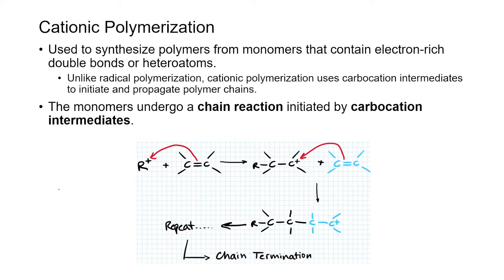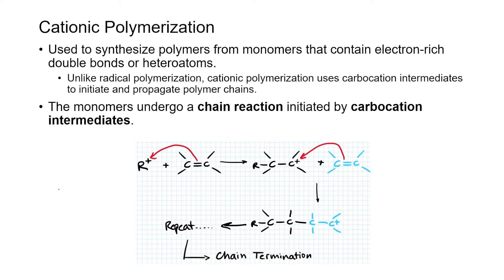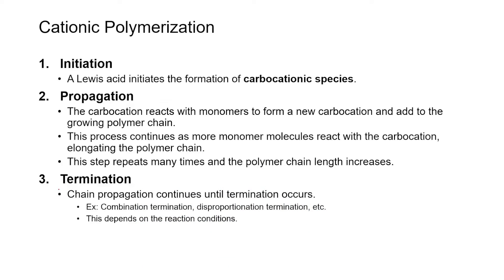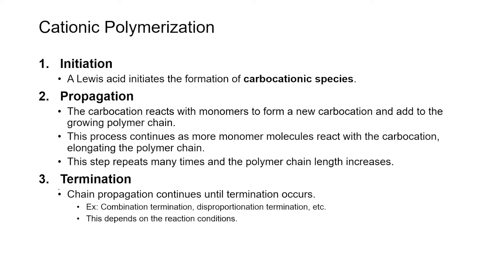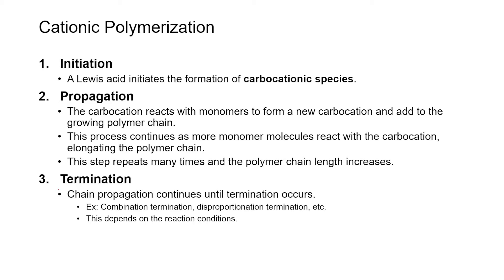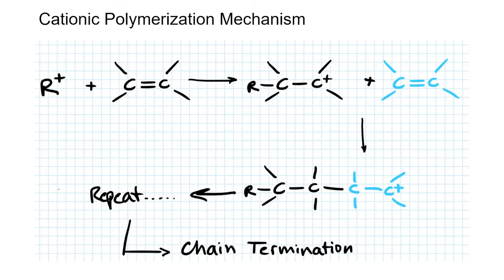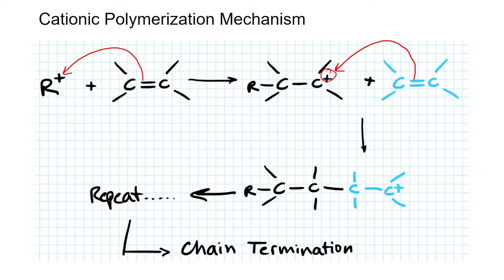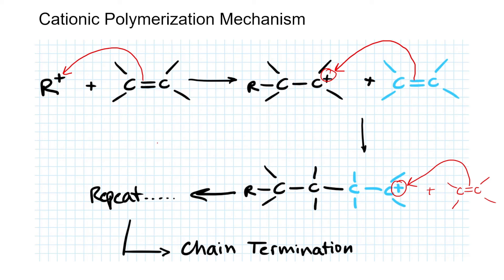Polymer Chemistry: Understanding Cationic Polymerization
Hey everyone in today's video we start discussing polymer chemistry, specifically cationic polymerization. At the time of filming this video, there was a massive thunderstorm going on outside, so excuse the loud booms in the background.

Below is a write-up of the content covered in this video:

What is Cationic Polymerization?
Cationic polymerization is a technique used to synthesize polymers from monomers that contain electron-rich double bonds or heteroatoms. Unlike radical polymerization, which involves the formation of free radicals, cationic polymerization relies on the generation of carbocation intermediates to initiate and propagate polymer chains.

Mechanism of Cationic Polymerization:
Let's break down the mechanism of cationic polymerization into its key steps:

1. Initiation:
The process begins with the initiation step, where a Lewis acid or a protic acid initiates the formation of carbocationic species. Lewis acids, such as aluminum chloride (AlCl3), or protic acids, such as hydrochloric acid (HCl), can be used as initiators. The acid interacts with the electron-rich double bond of the monomer, leading to the formation of a carbocation intermediate.

2. Propagation:
Once initiated, the carbocation reacts with monomer molecules, typically containing double bonds or heteroatoms, to form a new carbocation and add to the growing polymer chain. This process continues as more monomer molecules react with the carbocation, elongating the polymer chain.

3. Termination:
Termination in cationic polymerization can occur through various mechanisms. One common termination process involves the reaction of two carbocationic species to form a non-radical product, effectively terminating the polymerization process. Other termination mechanisms, such as chain transfer termination or disproportionation termination, may also occur depending on the reaction conditions.

Timestamps
00:00 Introduction
00:15 Steps of Cationic Polymerization
01:43 Cationic Polymerization Mechanism
02:50 Conclusion

(Ignore) Tags: Organic Chemistry Chemistry Tutorial Chemical Mechanism  Chemistry Education Bioman Explains Learning Center Academic Tutor Science Education BCE Department Chemistry Review Educational Video Sharjah Uni AmericanUniversityofSharjah Chemistry Students StudyAid Chemistry Explained Abdelhamid Khodja Organic ChemistryII Chemistry Community Abdelhamid Khodja Bioman Abdelhamid "Bioman" Khodja